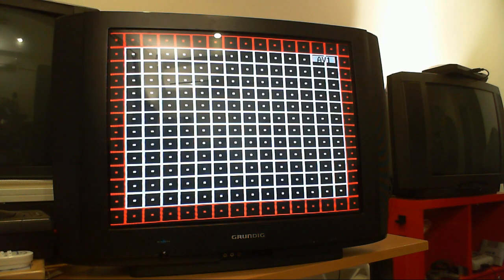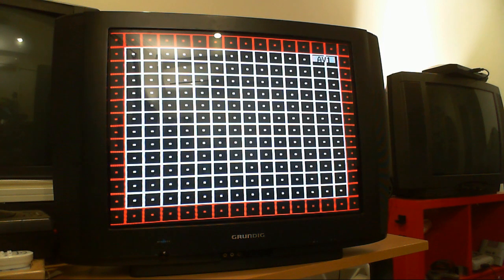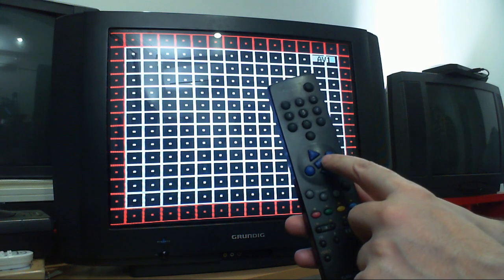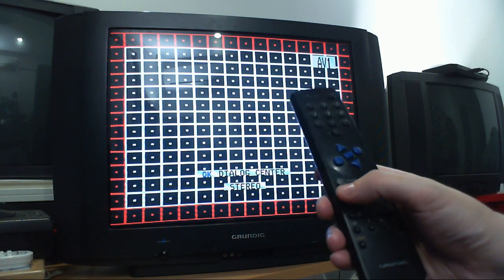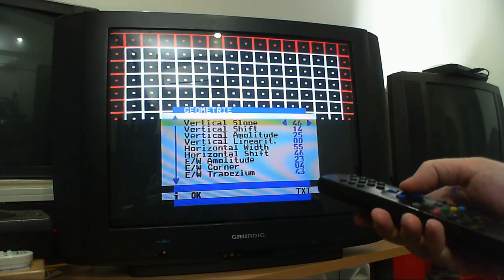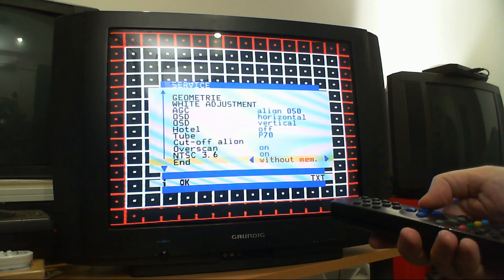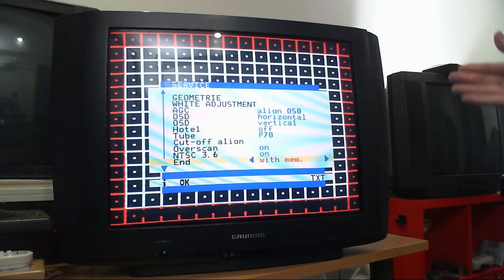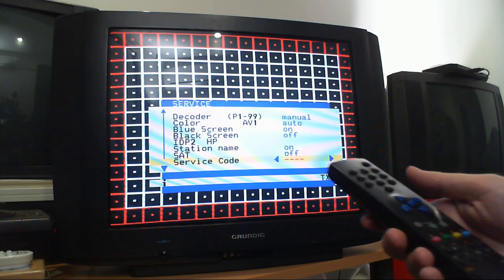Grundig CRT Service Menu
In this video I am showing the procedure on how to access and more importantly save the setting changes in the service menu on a Grundig ST72-860, chassis CUC2031n